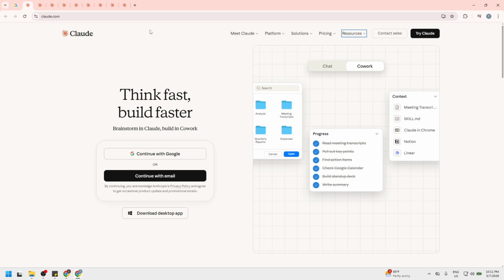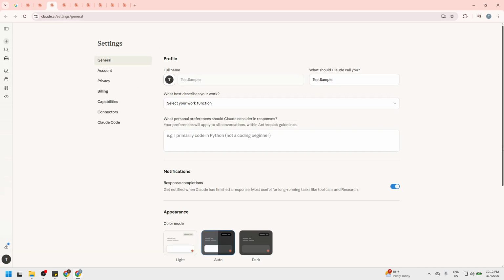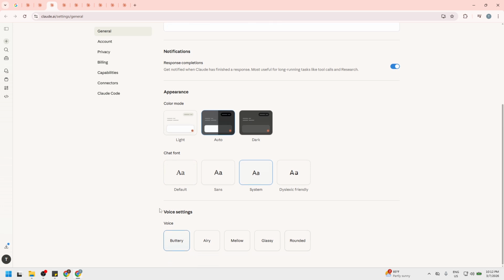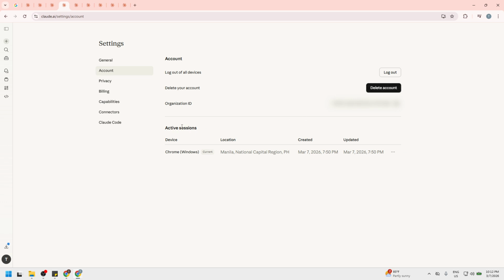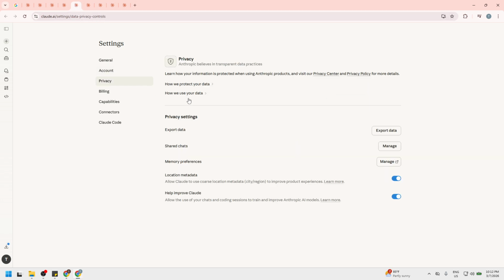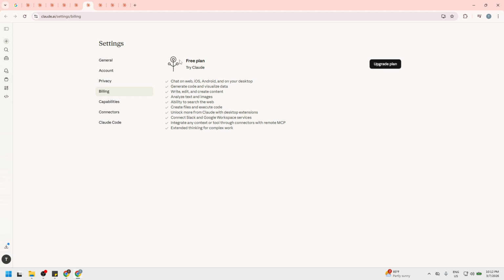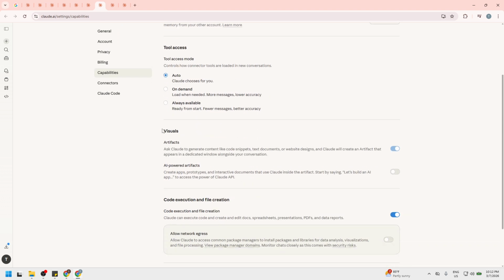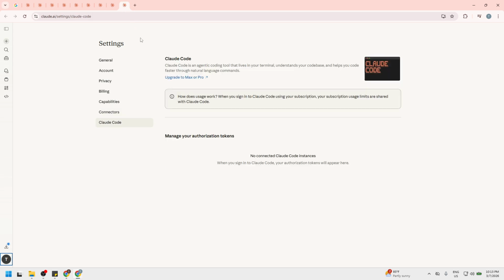How to Change Settings in Claude AI [2026 Full Guide]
How to Change Settings in Claude AI

In this video, we show you exactly how to change settings in Claude AI to customize your user experience and account behavior. Mastering the configuration of your workspace is essential for tailoring the interface and performance to meet your specific professional requirements.

We navigate the account profile and system preferences to adjust how the platform interacts with our data and display requirements. Properly managing these internal parameters ensures a more personalized environment, allowing for improved control over privacy, security, and the overall functionality of the AI interface.

Technical Specs:
Software: Claude AI; Feature: Account Settings & Preferences